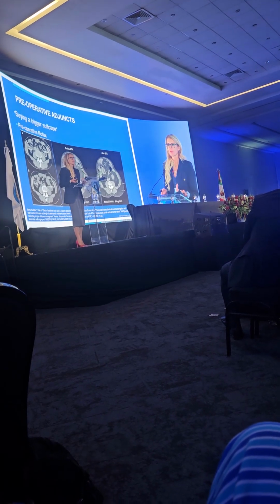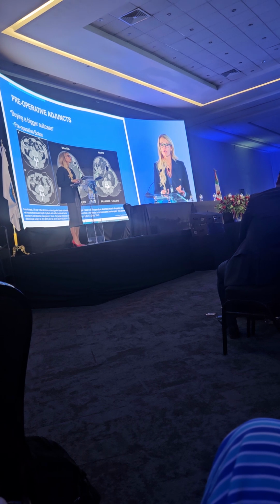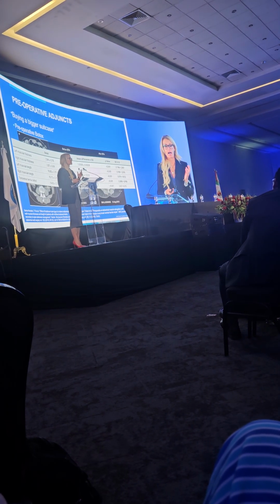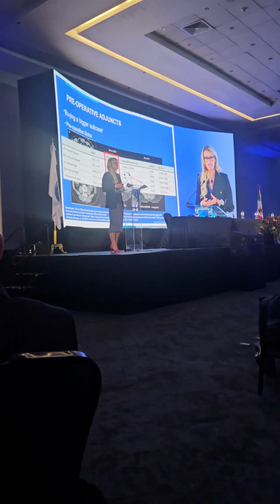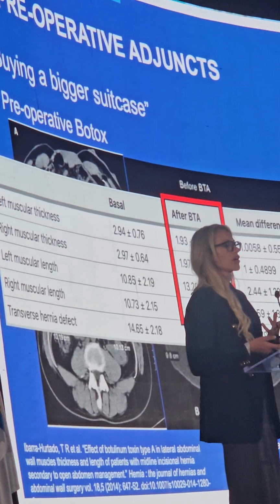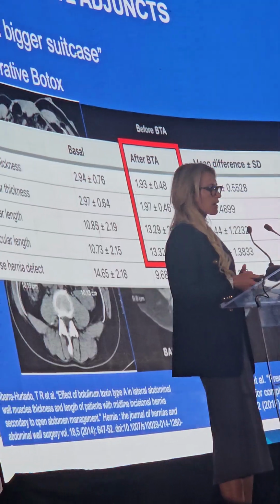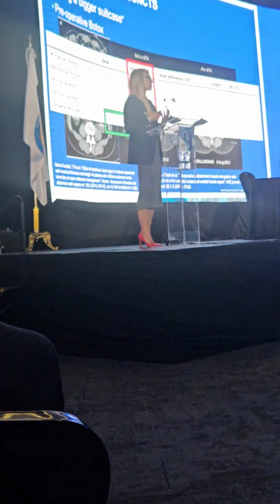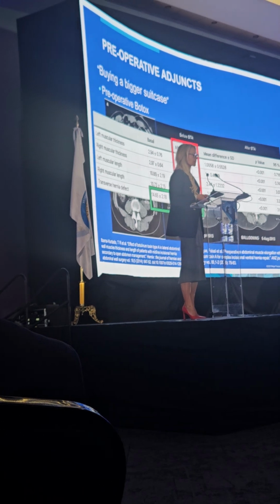15 de febrero de 2025